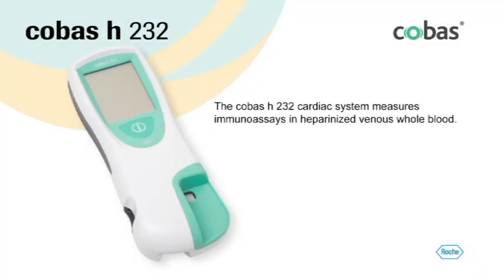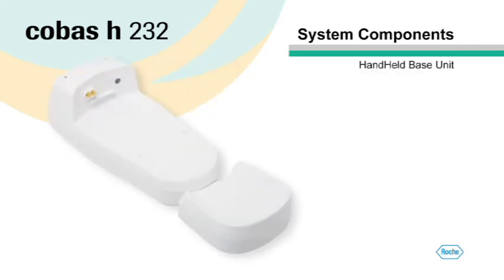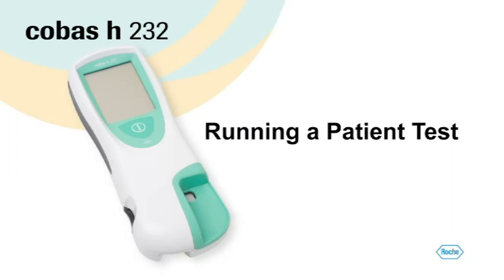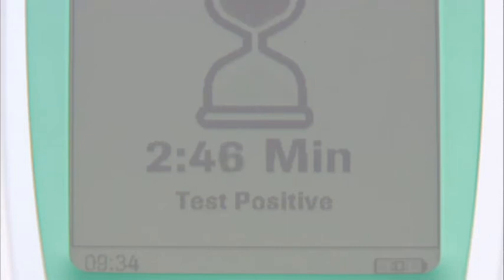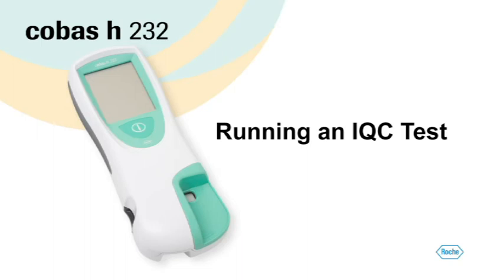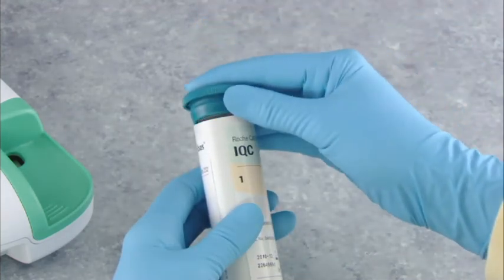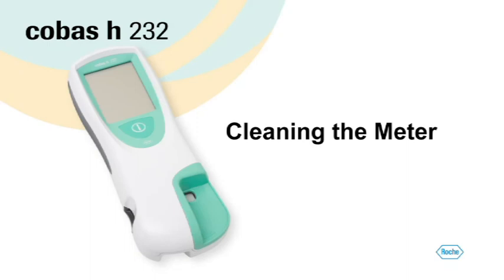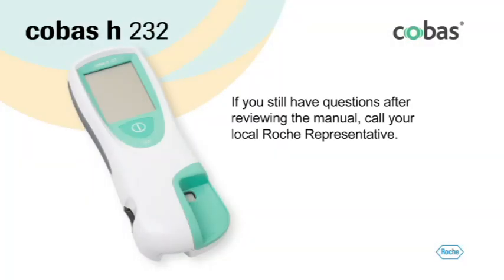Roche Cobas h 232 Video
Roche Cobas h 232